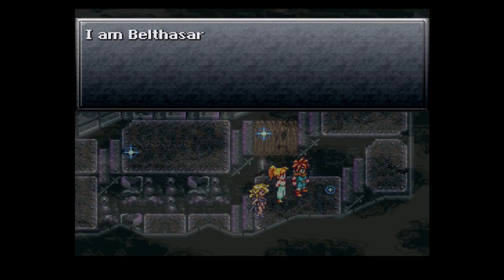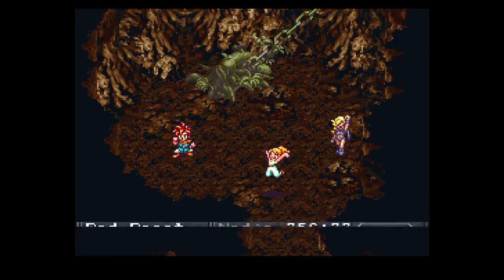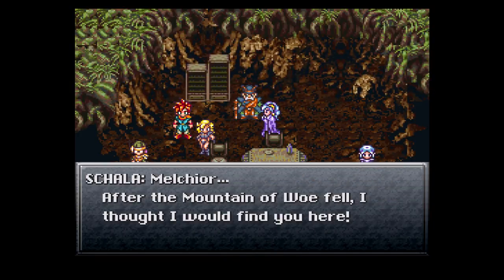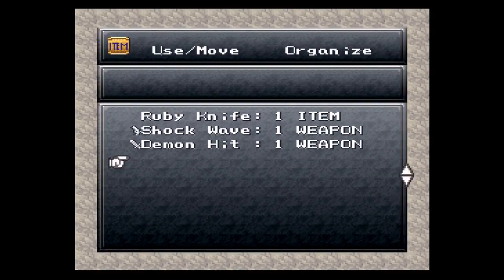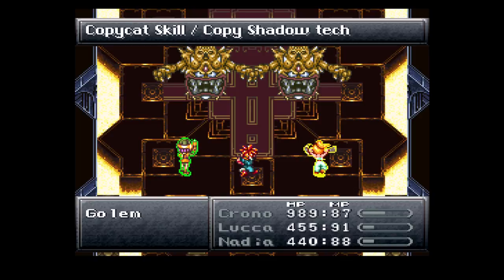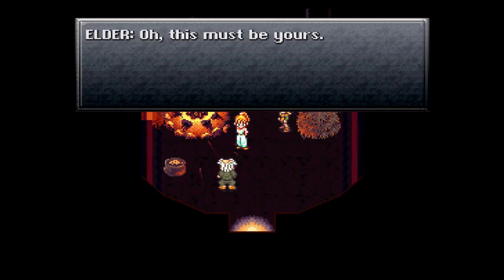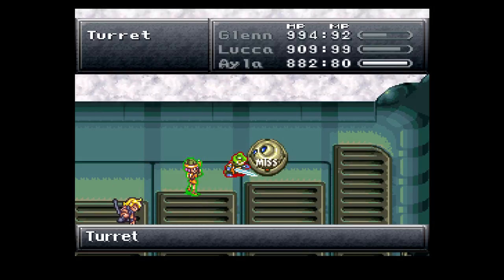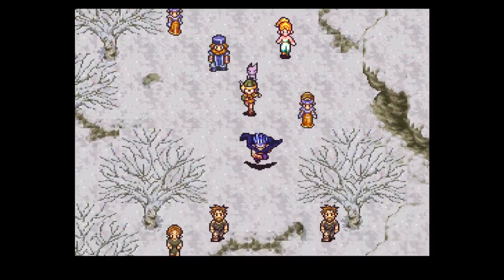2016-10-08 - Chrono Trigger - You know you want to... pull the trigger!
Stream Archive of 4KbShort's Streams.